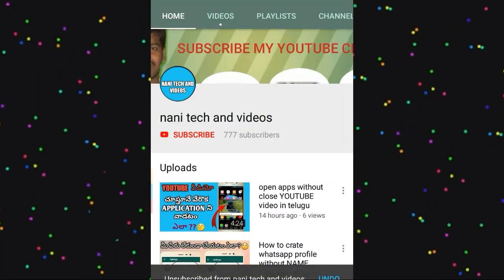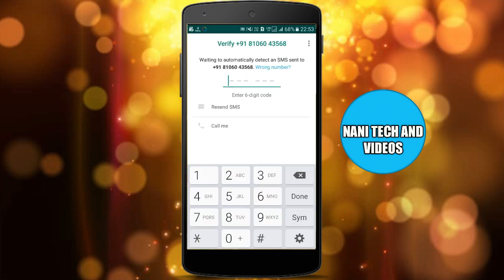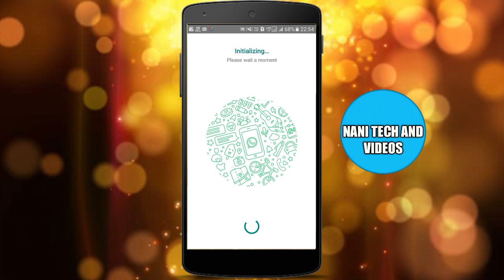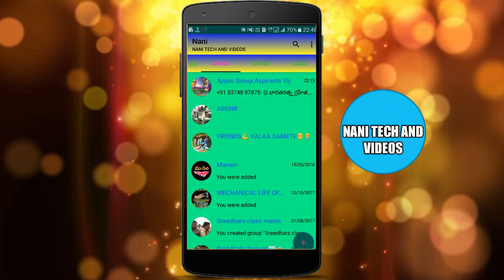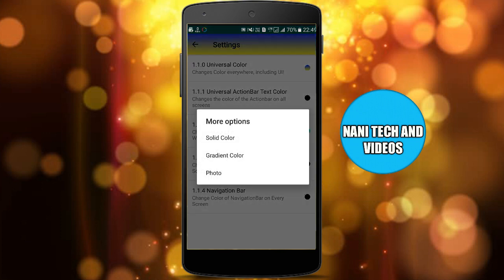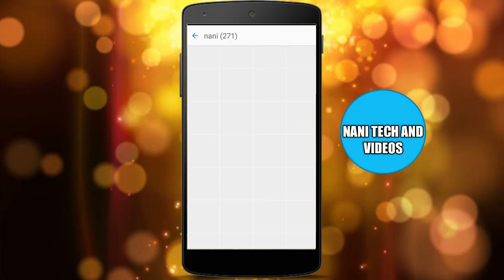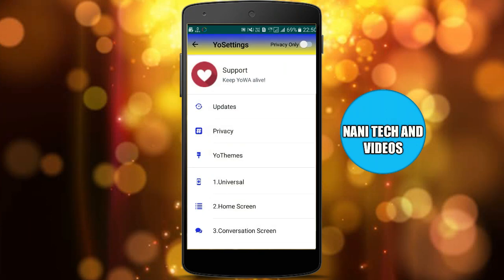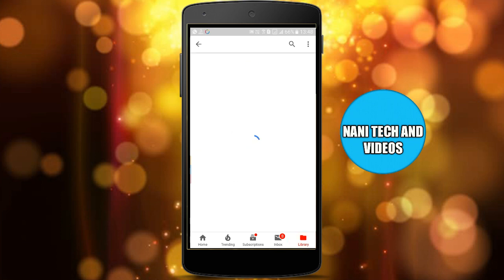How to change WHATSAPP background